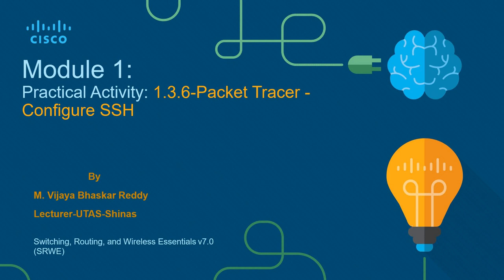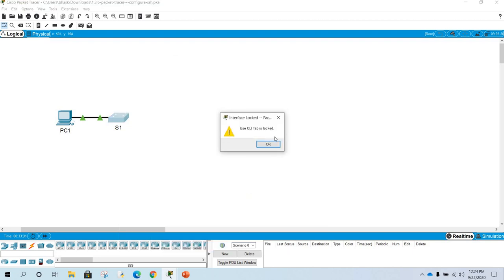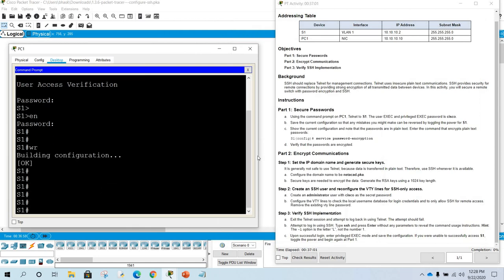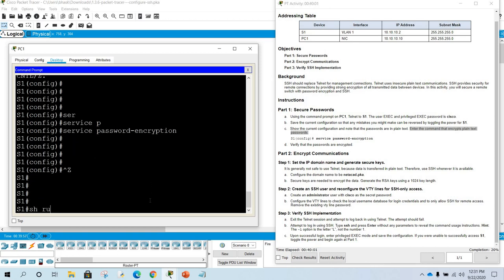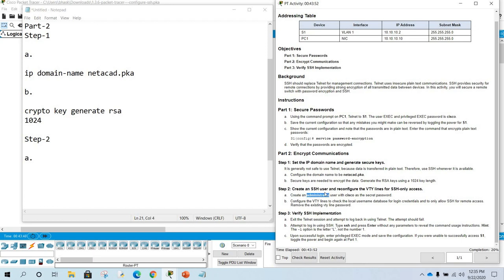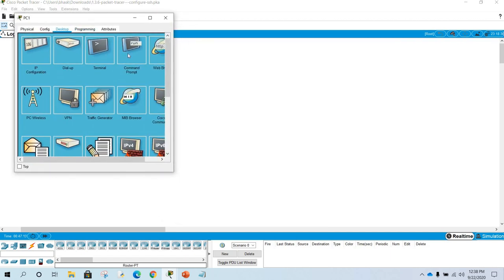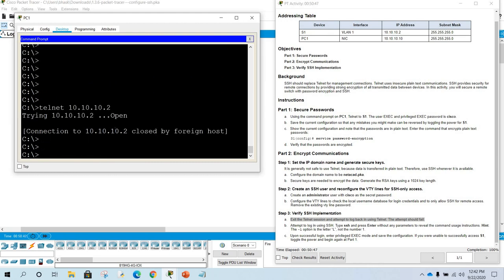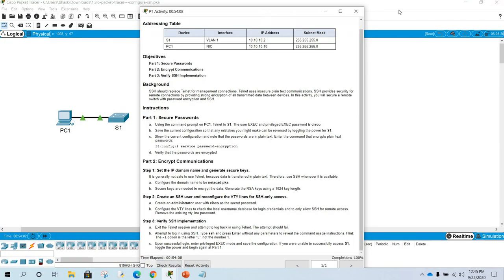1.3.6 - Packet Tracer - Configure SSH-SRWE-Chapter-1 (Practical)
1.3.6 - Packet Tracer - Configure SSH-SRWE-Chapter-1 (Practical)